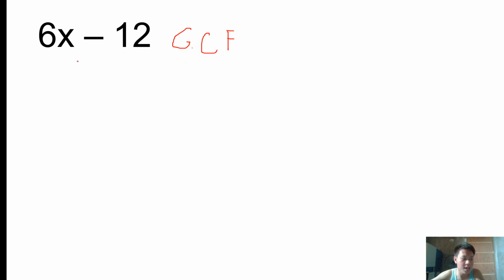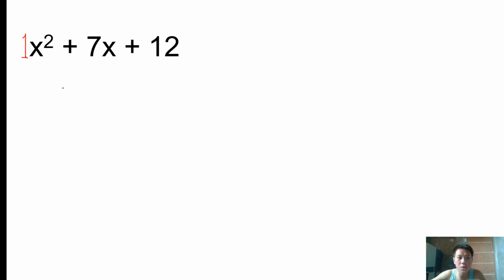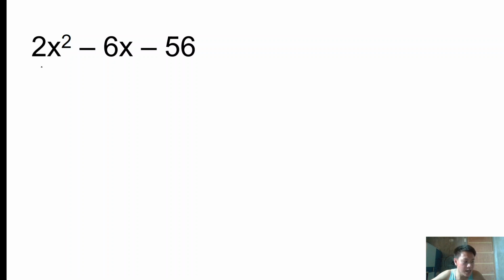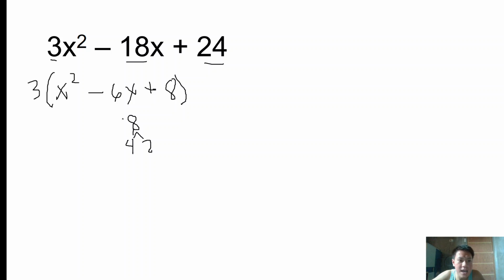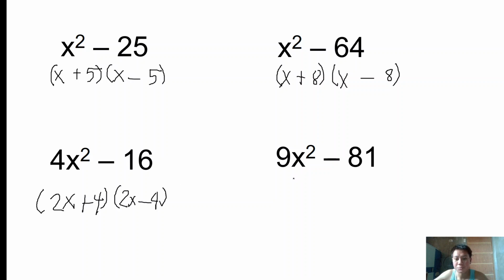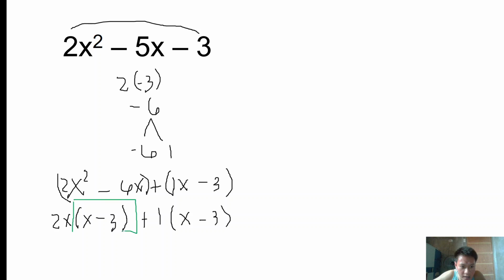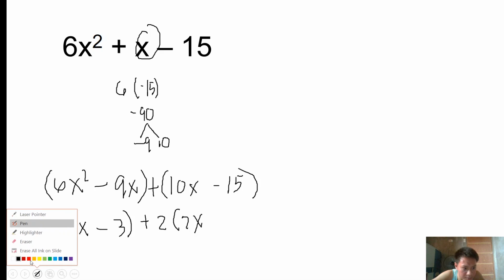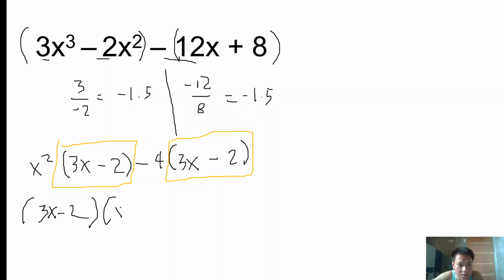FACTORING POLYNOMIALS in Tagalog The Easiest Way!!! | Math 8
In the last example, you can still factor the expression x^2 - 4 further since it is in a form of difference of two perfect squares.

Factoring Polynomials is the first lesson of Grade 8 Students in the subject Mathematics.